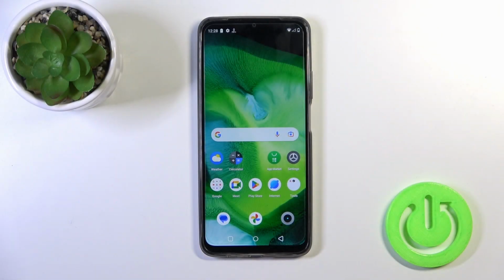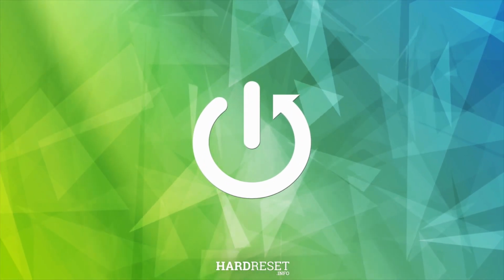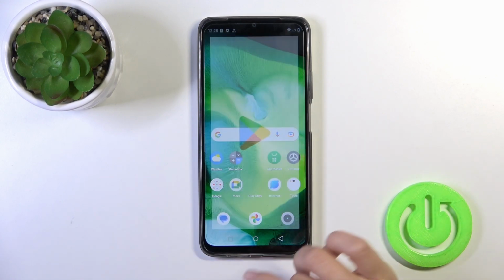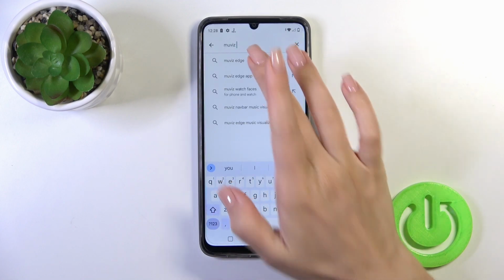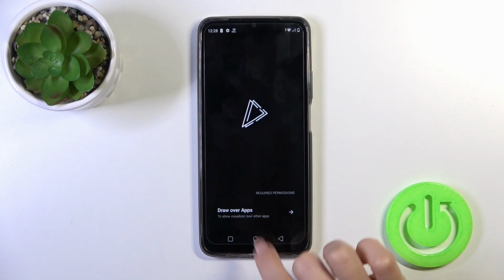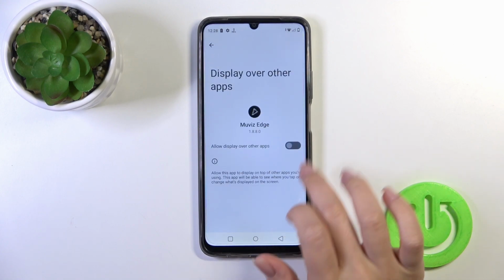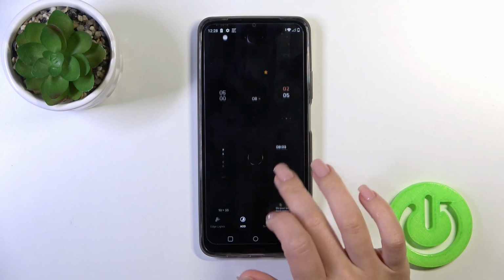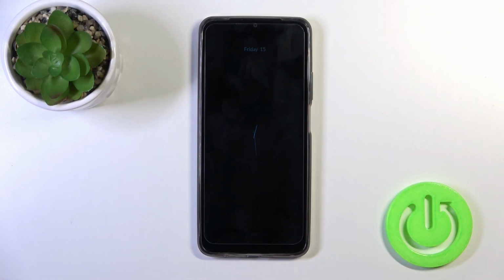How to Customize Always on Display in Realme C51 – Turn On & Personalize AoD Using Muviz Edge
Would you like to use always-on display feature on Realme C51? In this video, we would like to show you how easily you can use Muviz Edge app, thanks to which you'll be able to add and customize always-on display feature. So let's follow all shown steps and successfully customize the always-on display in Realme C51!

How to find always on display in Realme C51? How to activate always on display in Realme C51? How to manage always on display in Realme C51? How to customize always on display in Realme C51? How to personalize always on display in Realme C51? How to choose always on display theme in Realme C51? How to find always on display options in Realme C51? How to find always on display settings in Realme C51?